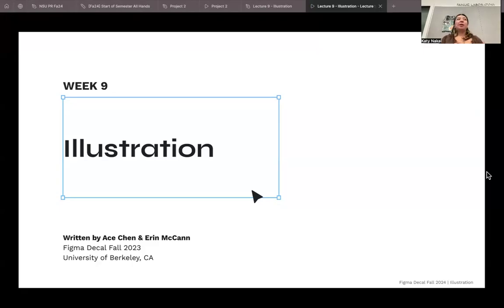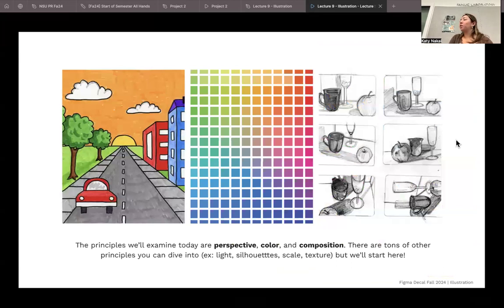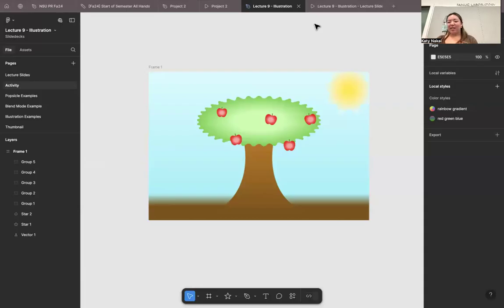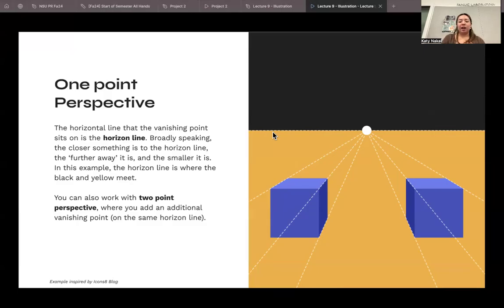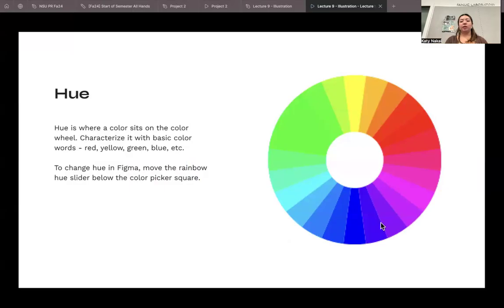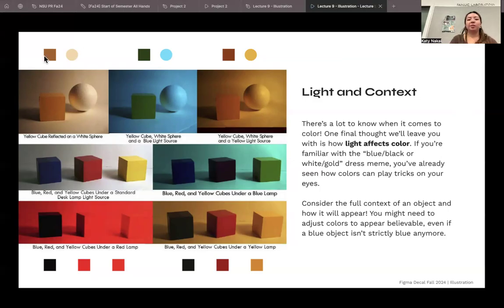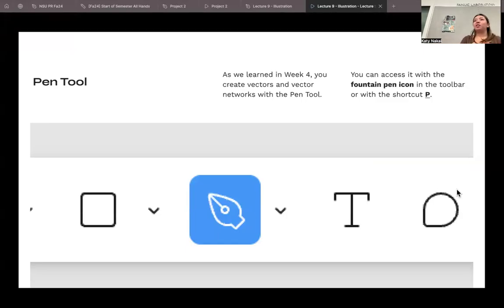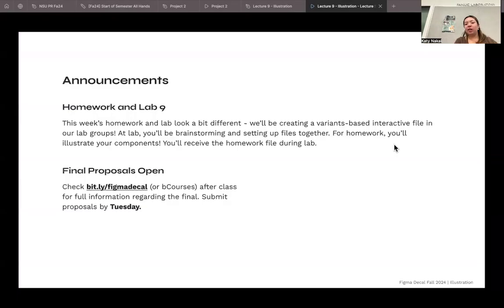[Fa24] Lecture 9 - Illustration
Lecture 9 of Figma Decal. Diving into basic art theory and pen tool mechanics to learn illustration.

Presented by Katy Nakai
Created by Ace Chen